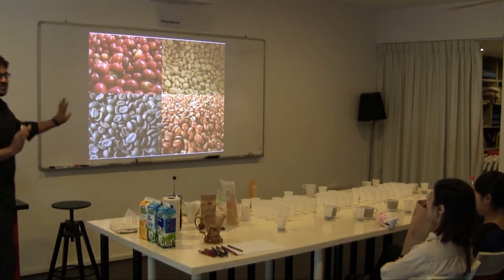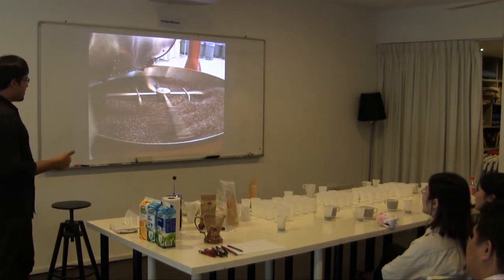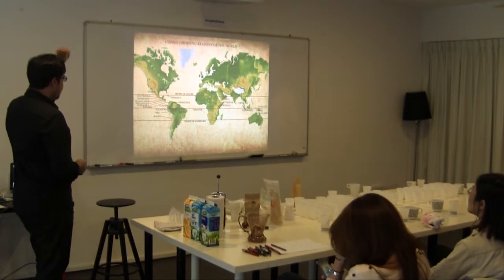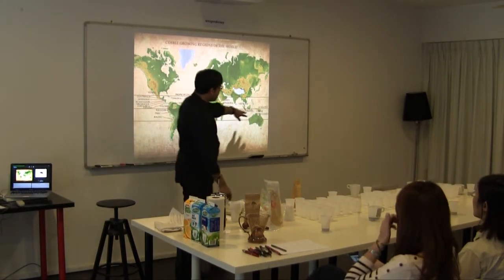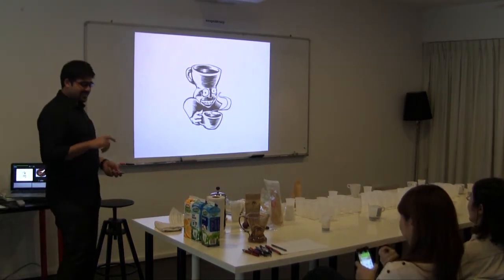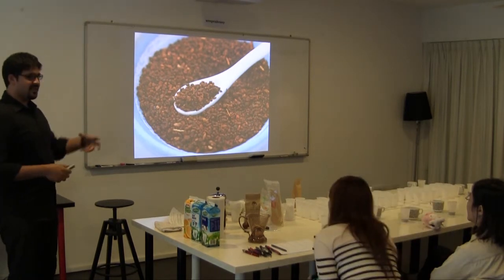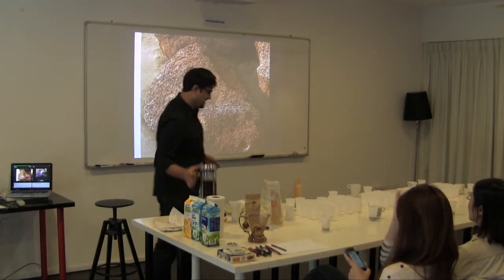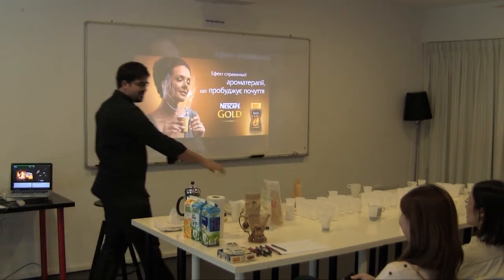Potato Talks Coffee Breaks! (Part 1)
Come for a coffee break with Saad!

Outline:

1/ what isn't coffee

2/ where it comes from & how it gets its flavor: espresso-oh that!

3/ taste characteristics: the snob lingo

4/ cupping aka "sip, spit and look intelligent"

This session will involve use of senses; smell, taste, colour and speech. Participants are encouraged to sample or "cup" 4 different types of coffee to be able to identify their defining characteristics and share these impressions with each other to compare.

*Saad didn't want to be mic'ed up, so you might need to turn up your volume.*